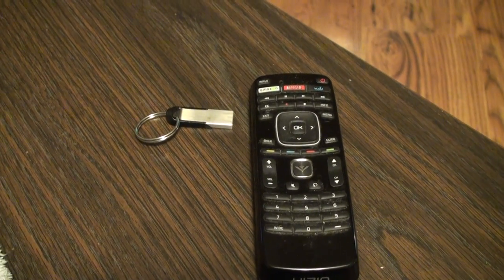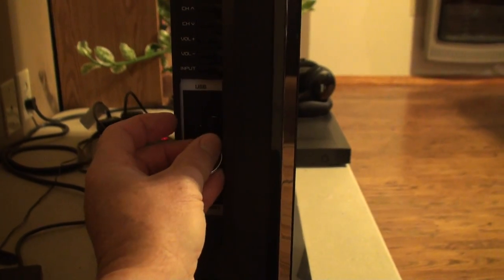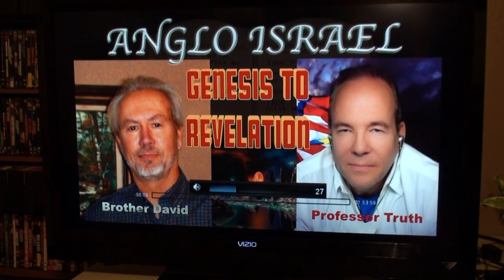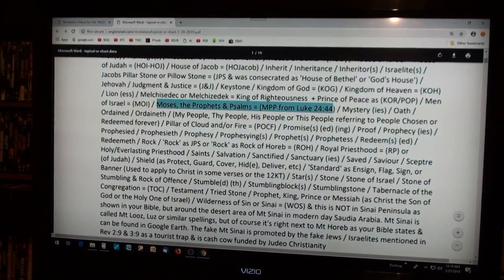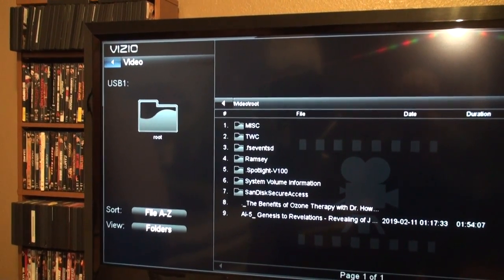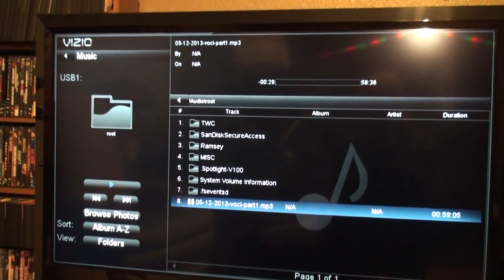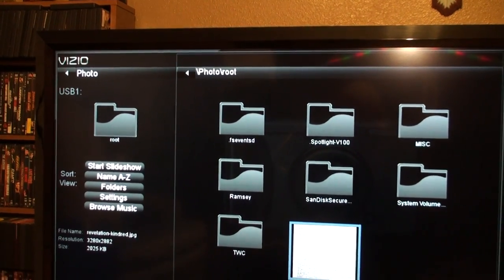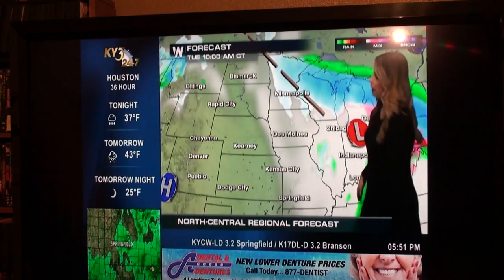Using a USB Thumbdrive on your HDTV to watch videos, mp3 audio, or my jpg Charts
This is part 2 of a short 2 part video to explain the concept of using a USB Thumbdrive on your HDTV to watch my mp4 videos, mp3 audio, or looking at my jpg Charts. There's too many people who don't realize the technology available to them in the USB Thumbdrive & just how cheap it is compared to buying DVD's to write media to.

Pretty much everyone who wants my videos & charts has an HDTV, but they've never used a USB Thumbdrive with it to watch a movie that they've downloaded from youtube for instance. They might know what a USB Thumbdrive is & maybe even have one, but they've never loaded an mp4 video on it & walked over & stuck it in their HDTV & watched the video.

So I show one program I use to capture youtube videos & download them to my computer. Then I show what USB Thumbdrive to buy & how to use it for this purpose. The program I use is